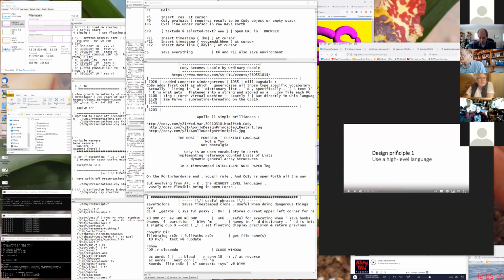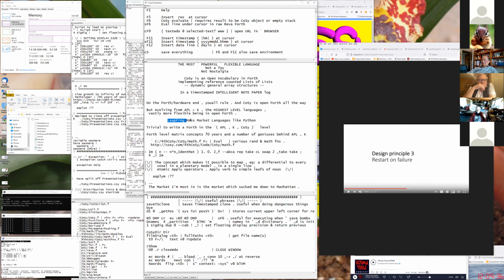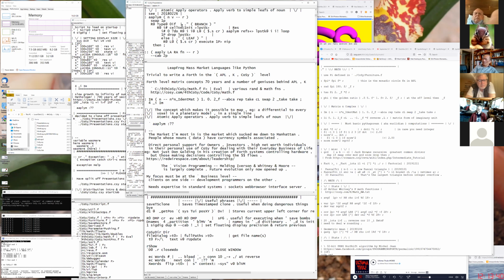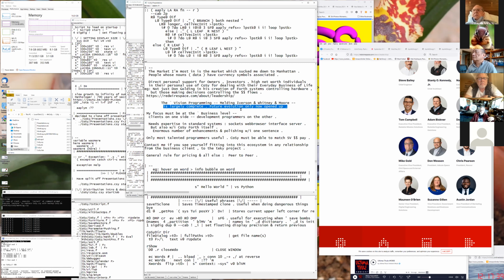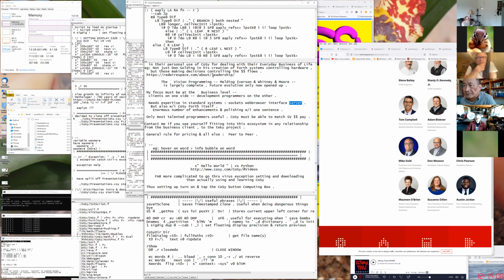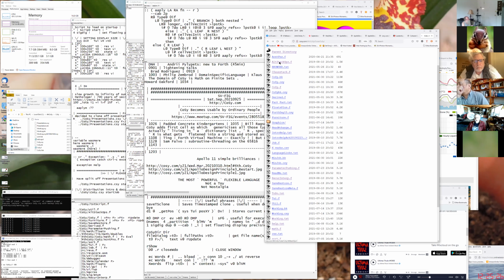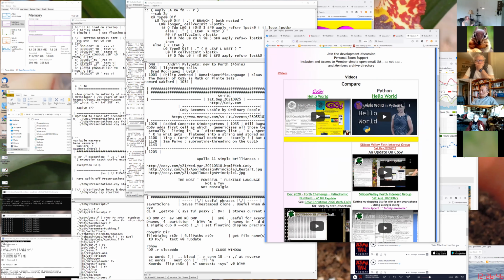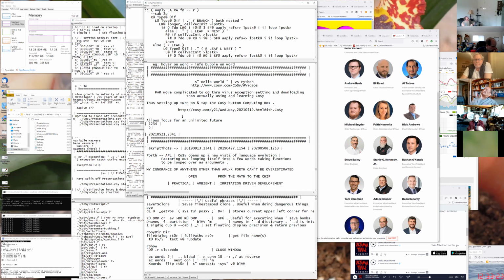2021-09-25 - CoSy Becomes usable by Ordinary People - Bob Armstrong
SVFIG 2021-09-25 - CoSy Becomes usable by Ordinary People - Bob Armstrong